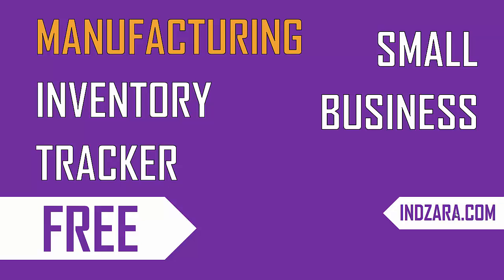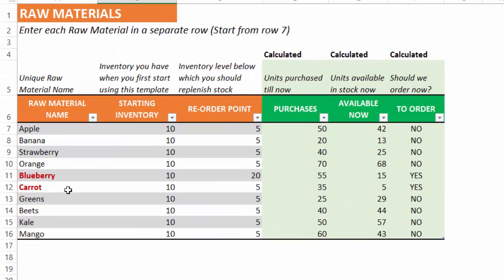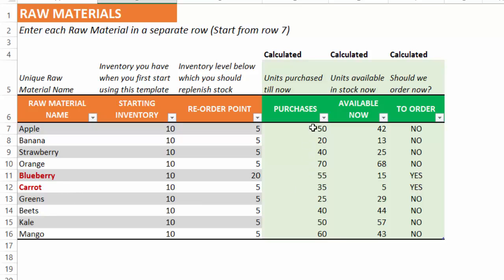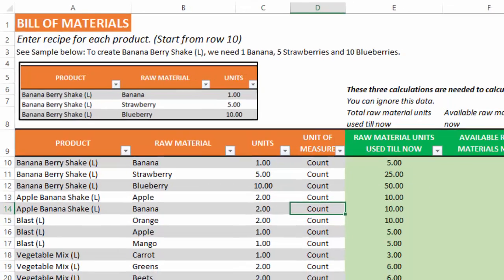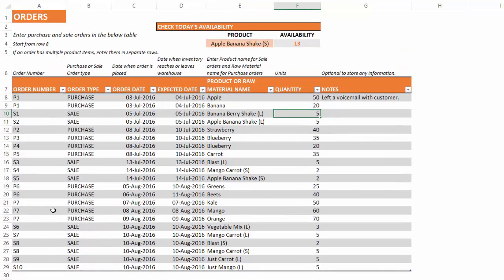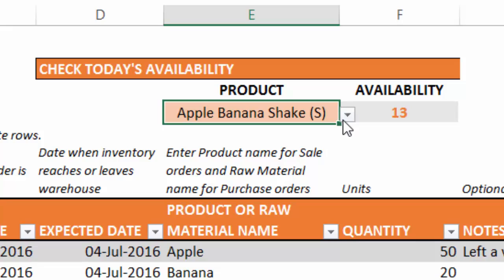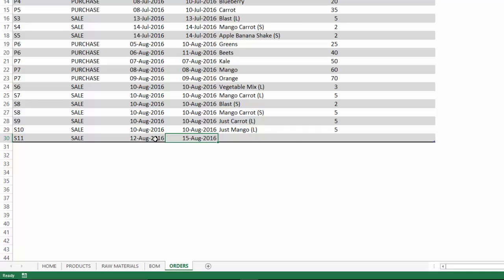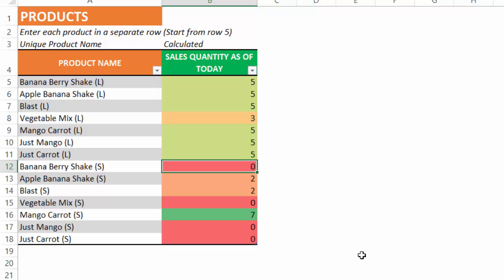Free Inventory Management in Excel for Manufacturing Businesses - Inventory Spreadsheet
This free inventory tracker template is designed for small businesses which manufacture or assemble products from raw materials.

You can use this to automatically calculate the current raw material stock as well as determining how many units of each product you can make using the raw materials available. We can input simple Bill of Materials (BOM) where we define how we can manufacture a products from its raw materials.

There are five sheets in the Excel template: 1) Home 2) Products 3) Raw Materials 4) BOM and 5) Orders

Overview of steps

1. Enter Products in Products sheet
2. Enter Raw Materials in Raw Materials sheet
3. Enter Bill of Materials in BOM shet
4. Enter orders in Orders sheet after checking availability
5. View Current raw material stock in Raw Materials sheet